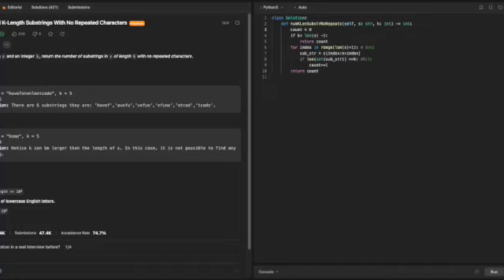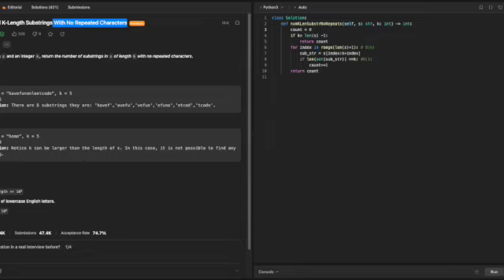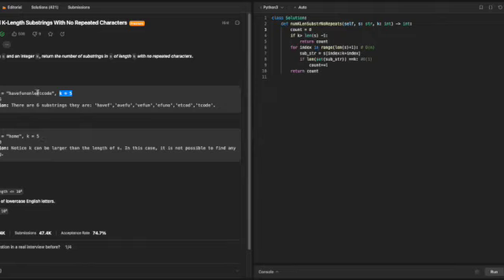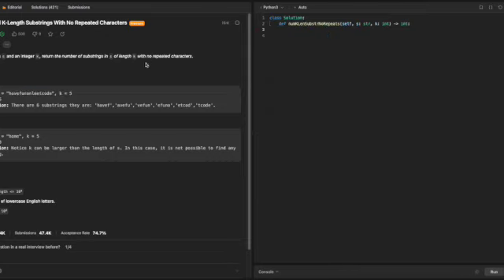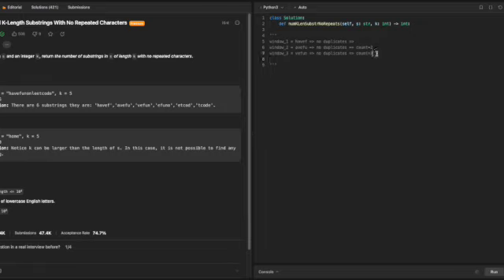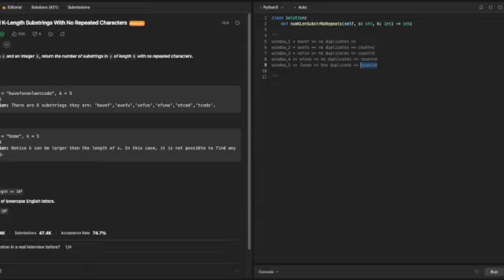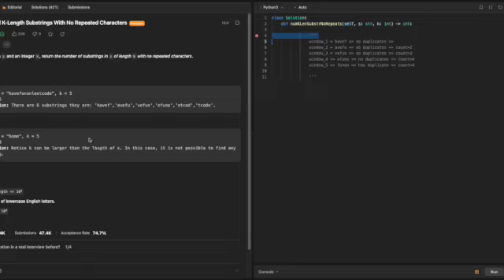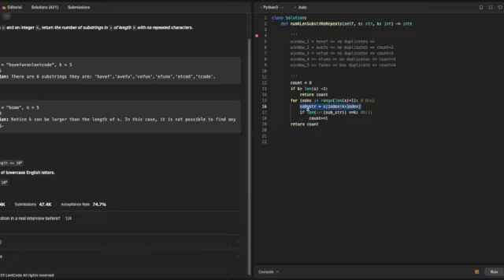Leetcode Medium - Find K-Length Substrings With No Repeated Characters